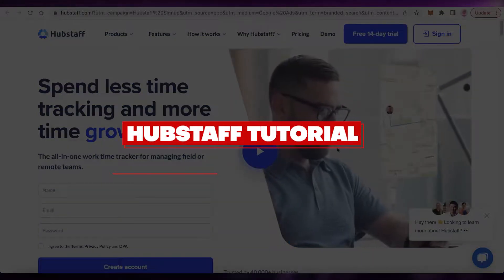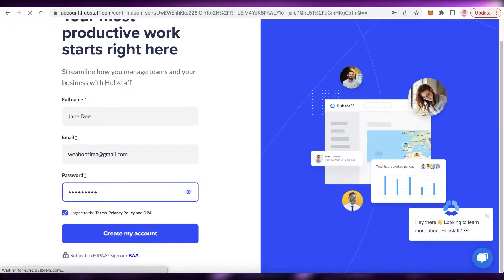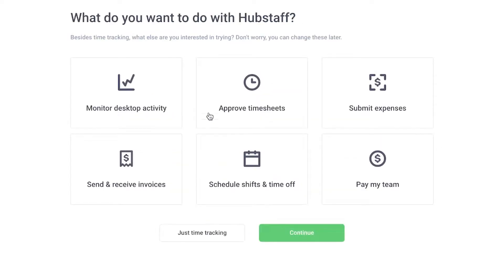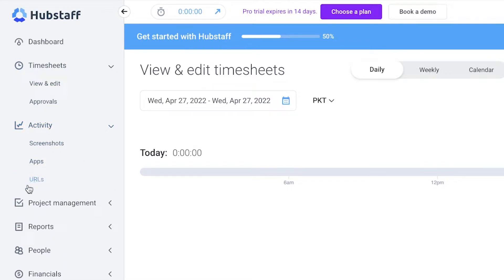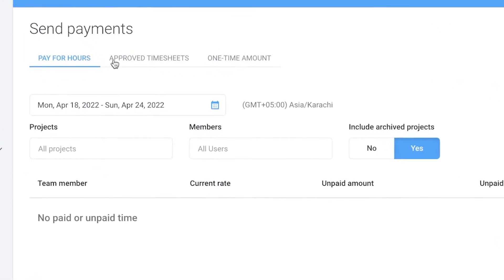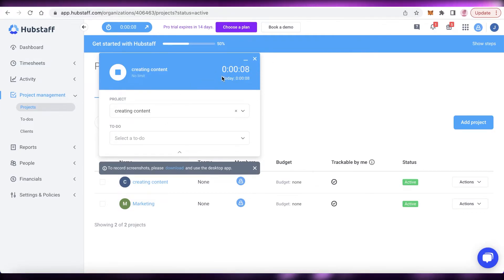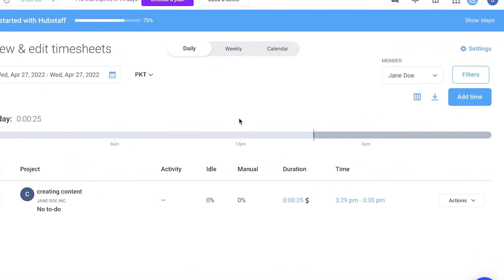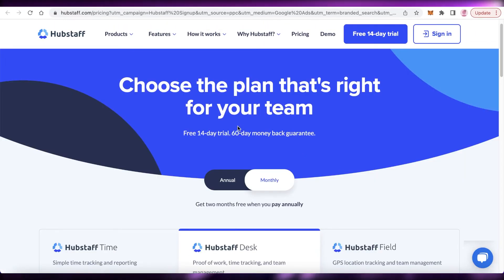Hubstaff Tutorial 2025 | Best Time Tracking Software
In this video I show you Hubstaff Tutorial. This is super easy and learn to do it in just a few minutes by following this helpful tutorial.